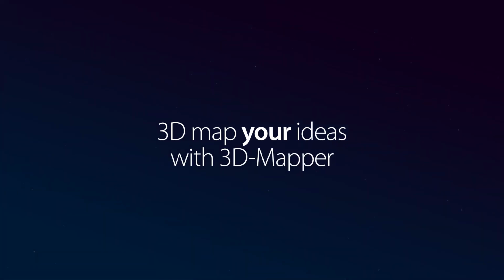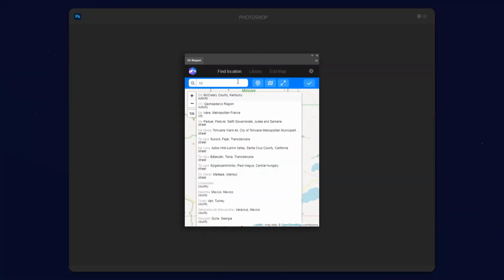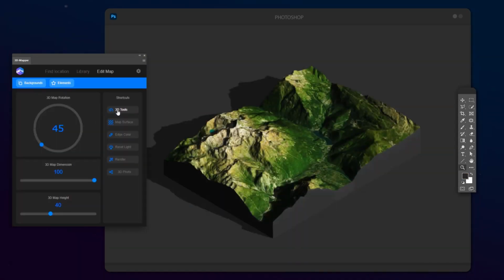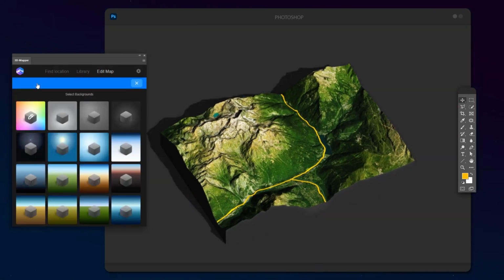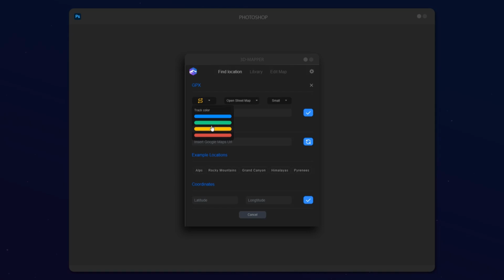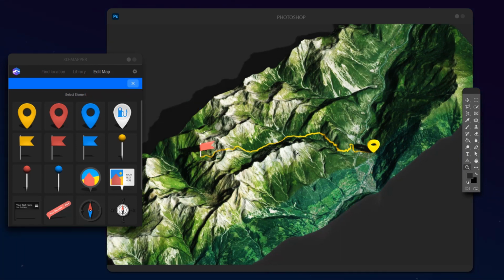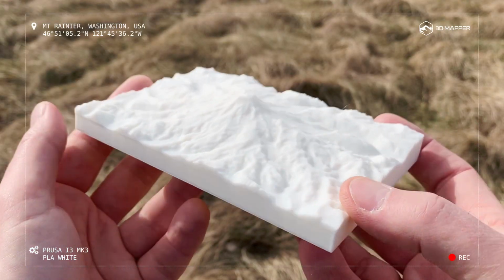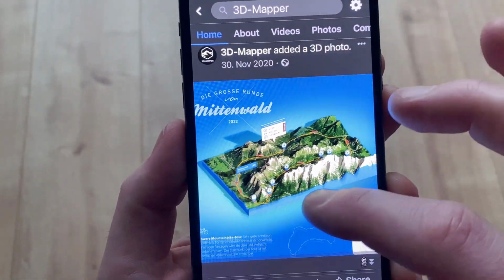3D Map Generator - 3D Mapper - Photoshop plugin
3D map your ideas and tell your stories with stunning 3D maps. Use the 3D-Mapper plugin to create impressive 3D maps from almost every place on earth in Photoshop without any additional software.
Main features:
00:22 Use the integrated location browser to search for locations and areas all around the world. 01:09 Import your GPX tracks directly to the plugin.
01:22 Add 3D icons to your map. There are more than 20 elements available to make your  3D map even more informative and individual.
01:33 Render the final 3D scene directly in Photoshop and get professional results.
01:44 3D print your final 3D map.
01:54 Export your 3D map scenes to use them in other applications.
02:04 Share your map scenes as 3D-Photo on Facebook.
The complete list of features can be found on our

The 3D-Mapper plugin for Photoshop allows you to generate landscapes from real world elevation data in a few clicks. The plugin makes use of DEM data and MapTiler satellite imagery.

The integrated Locations Browser allows you to search by entering a location name. You are also free to drag the map around and zoom in or out. You can enter Google Maps link or using your own GPX file or directly set a latitude and longitude coordinate to find your location. The plug-in will automatically locate the right data and import it into the plug-in library.

After downloading the map set and save it to the library you can choose a mesh quality to creating the 3D map. Modify the map as you wish. Render the result, export and 3D print it or share as 3D photo.

3D-Map-Generator - 3D Mapper plug-in  for Adobe Photoshop from CC-2015.5 and newer, for PC and MAC, Language independent